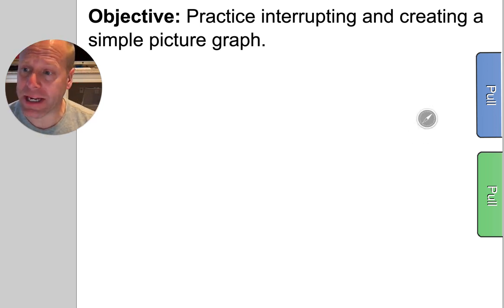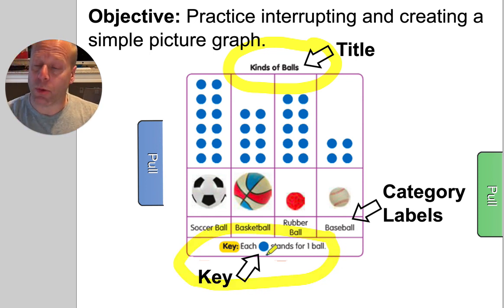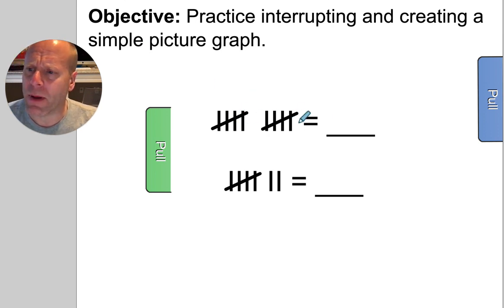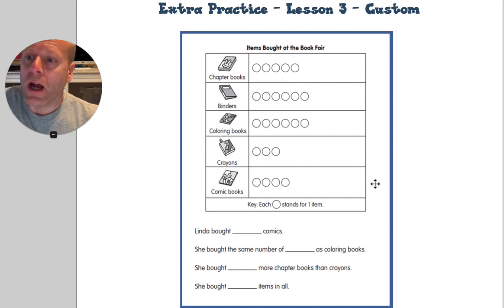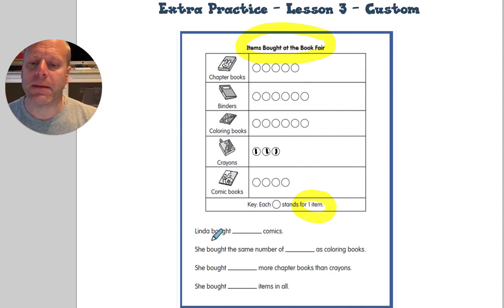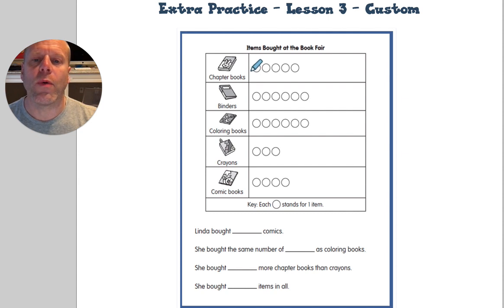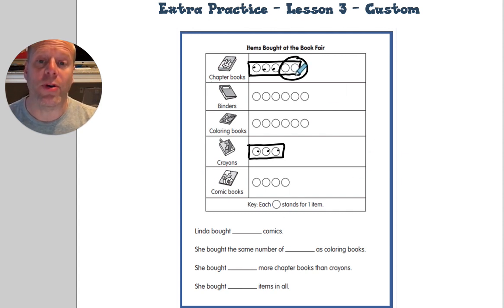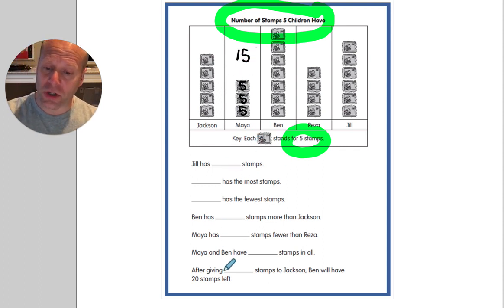5 4 Math Lesson Reading a Graph Day 2